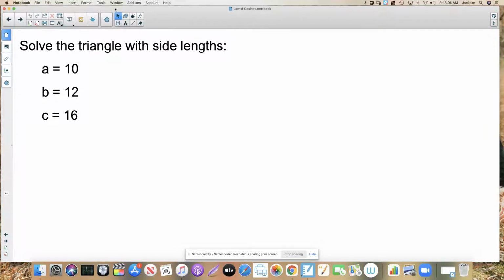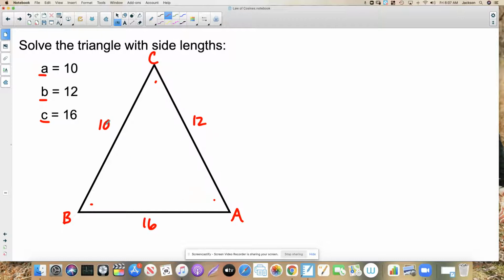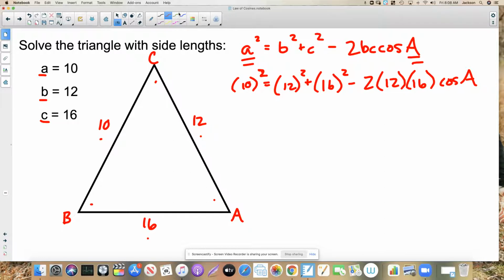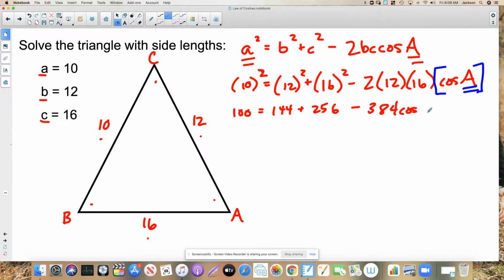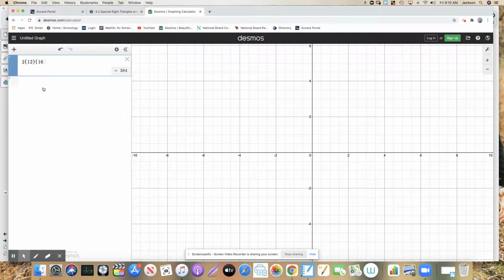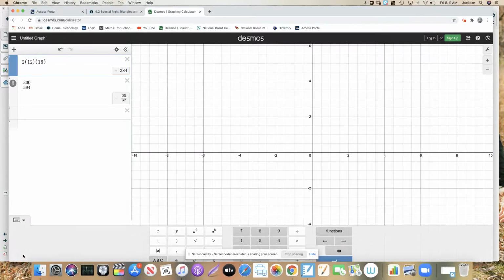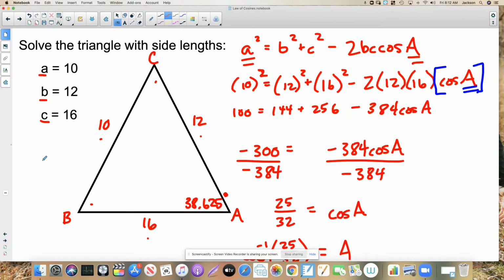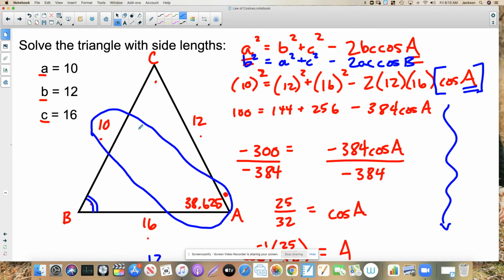Using Law of Cosines with SSS to Solve a Triangle